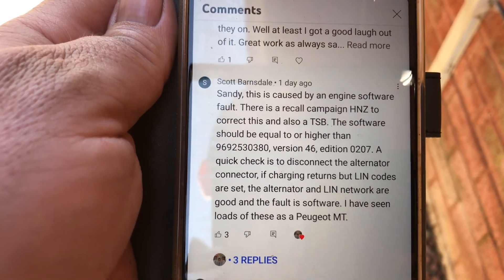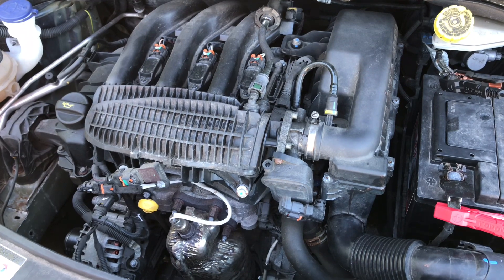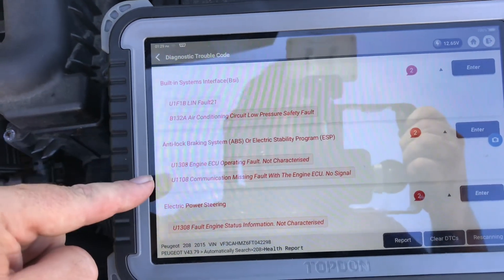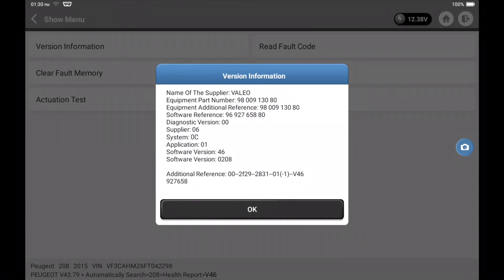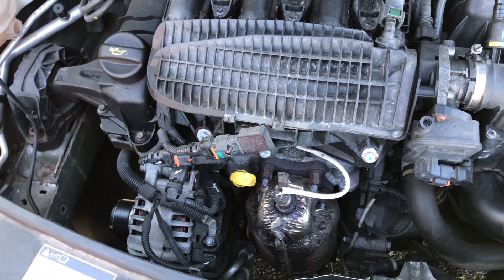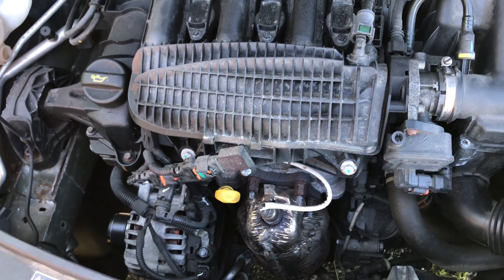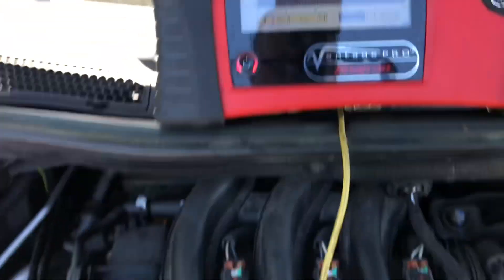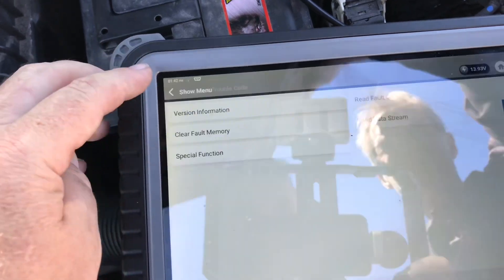Peugeot 208 1.2 HMZ (2015) - Alternator not Charging/Battery goes Flat Code U1F1B LINBUS 21 Part 2